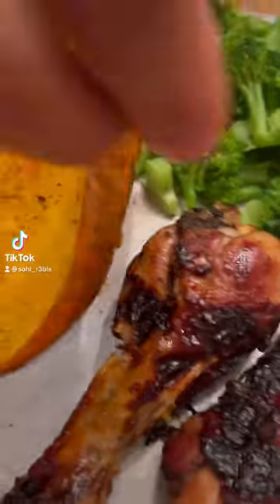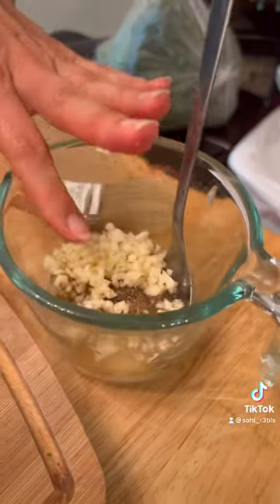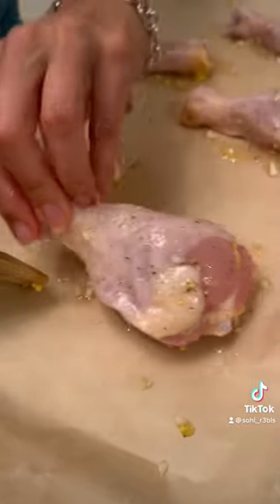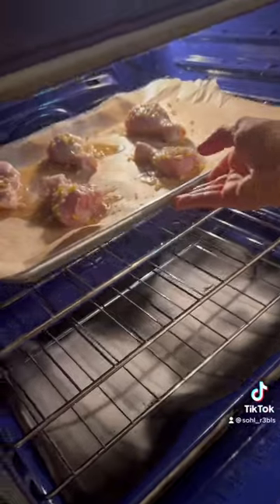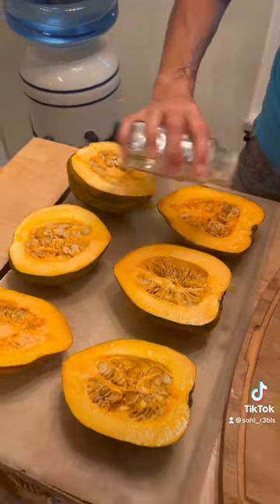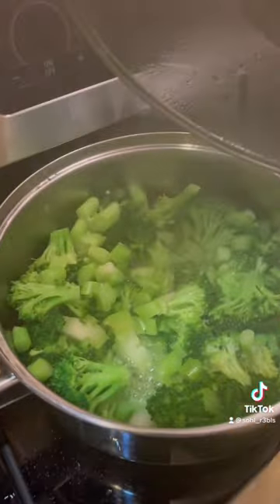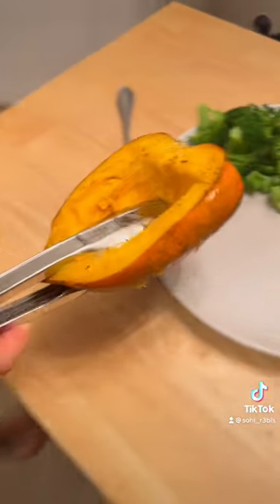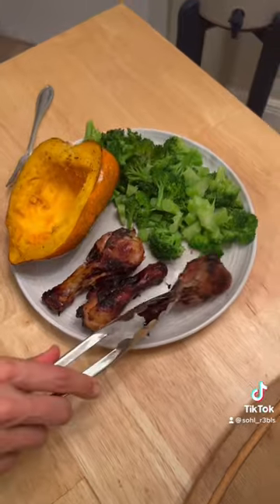Immune Boosting Honey Ginger Garlic Chicken Drum Sticks w/ Green Acorn Squash Recipe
2-3 lbs chicken drumsticks
2 tbsp Coconut oil
2 tbsp Honey
2 tbsp Ginger diced
4 garlic cloves diced
3 tbsp Apple Cider Vinegar
salt
pepper

2-3 Green acorn squash
Olive oil
Salt
Pepper

1-2 heads of broccoli

DIRECTIONS:
Cover chicken generously in marinade

Cut squash in half
Drizzle olive oil, salt, pepper
Place face down on parchment lined baking sheet

Remove chicken, flip, return to oven
Add squash to oven
Cook another 20 mins

Remove chicken
Leave squash in oven for another 10 mins
Remove and gut squash

Chop Broccoli
Steam until desired tenderness